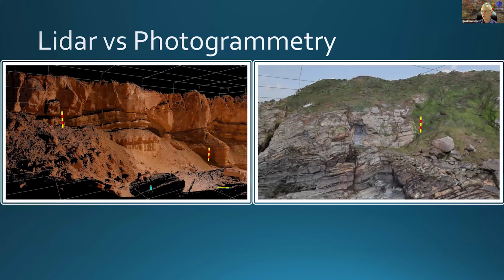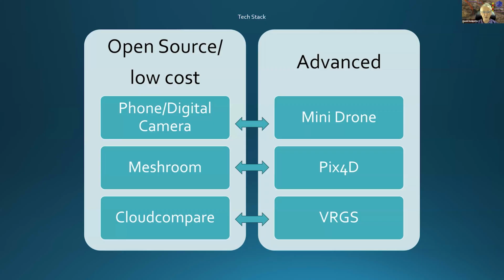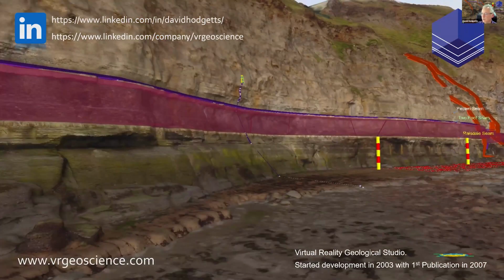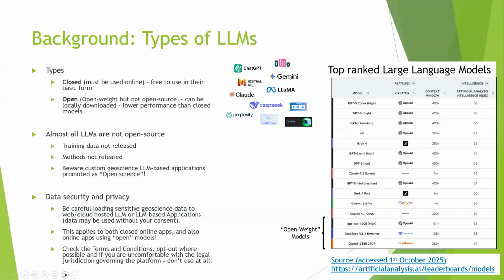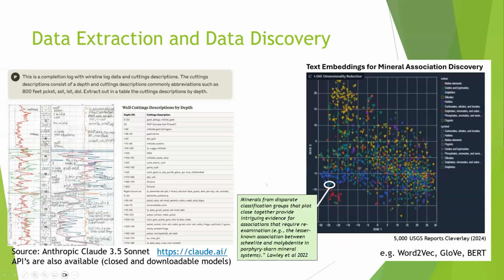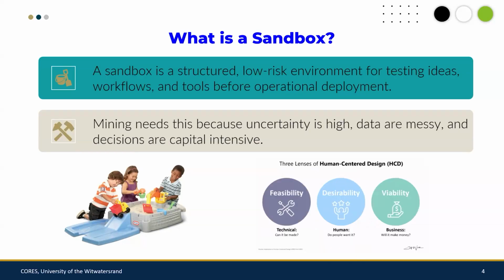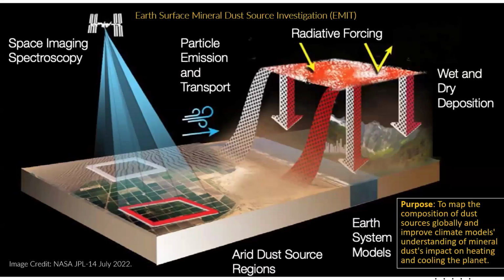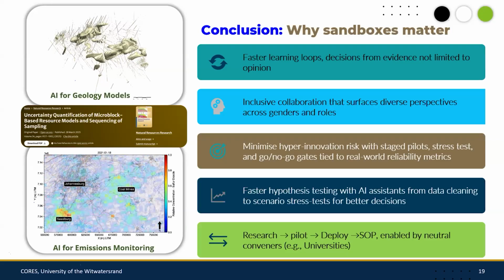AI Drones and Satellites - Tech Skills Geoscientists need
2025 - AI Drones and Satellites - Tech skills Geoscientists need.